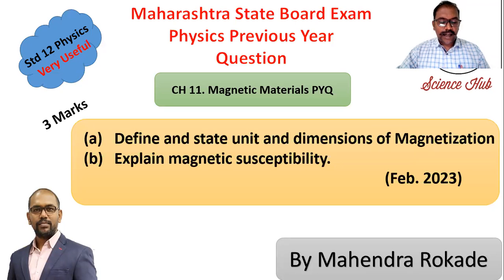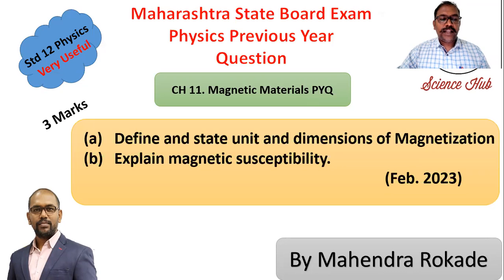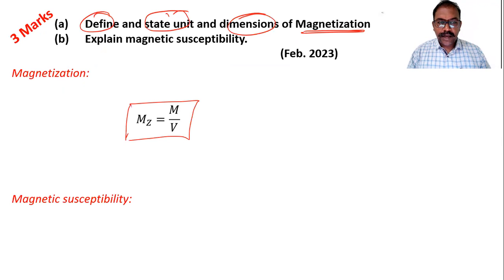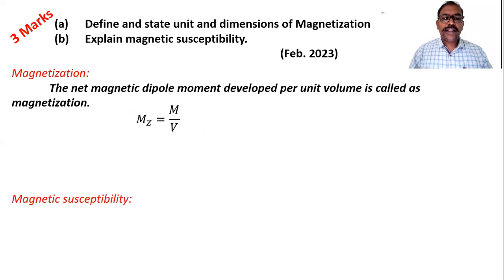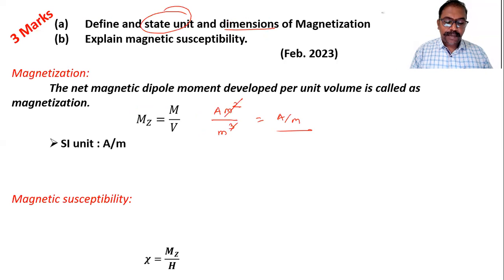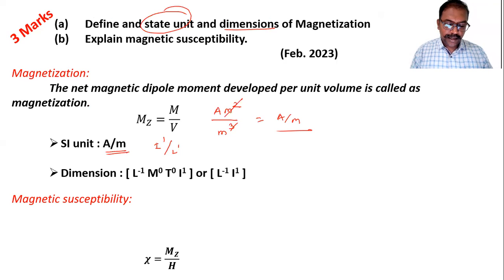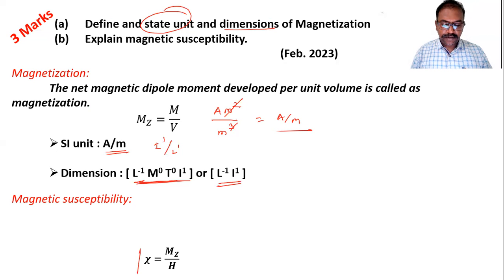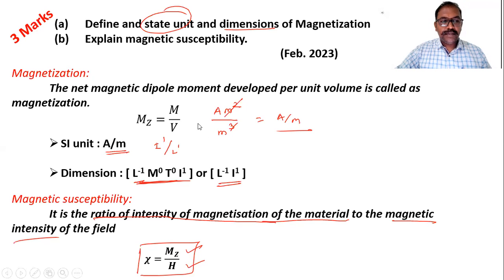Define and state unit and dimensions of Magnetization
(a)Define and state unit and dimensions of Magnetization
(b)Explain magnetic susceptibility. (Feb. 2023)
Define magnetization. State its formula and S. I. unit.  (March 2013)
Define magnetization. Write its SI unit and dimensions.  (March 2018)
What is magnetization? Write its unit and dimensions. (Oct. 2021)

hsc board
Maharashtra state board
Physics
mahendra rokade
science hub